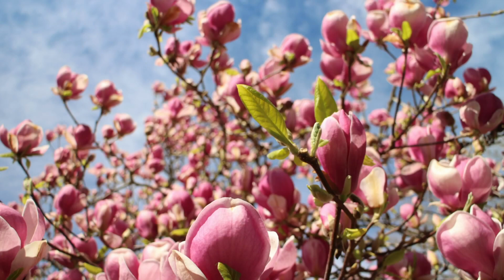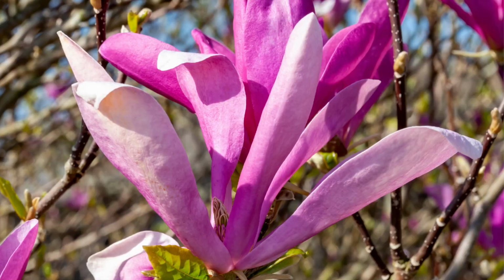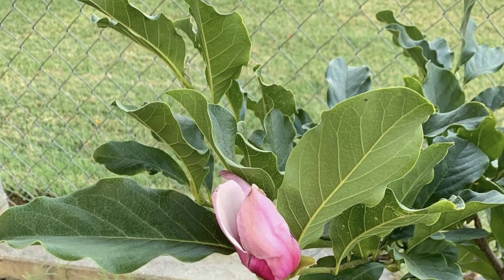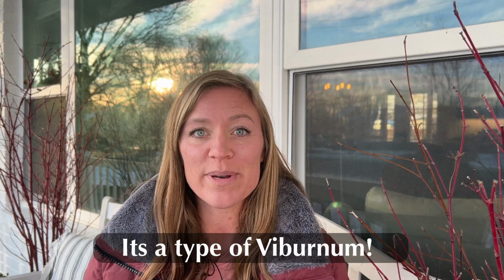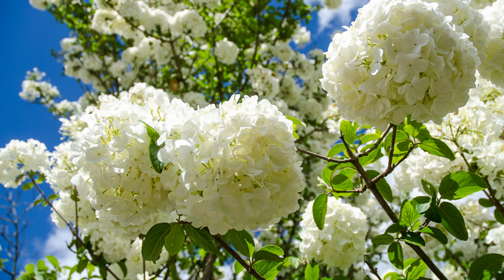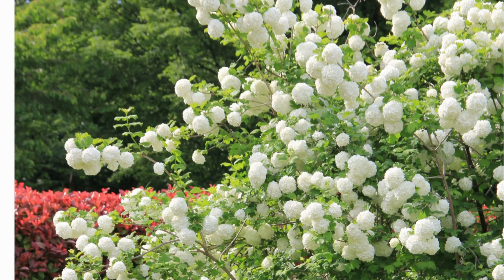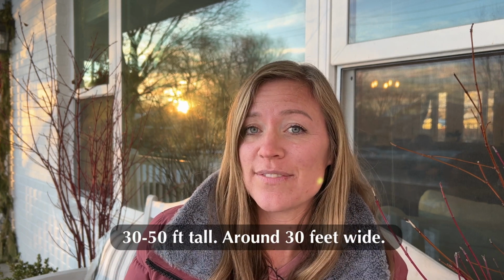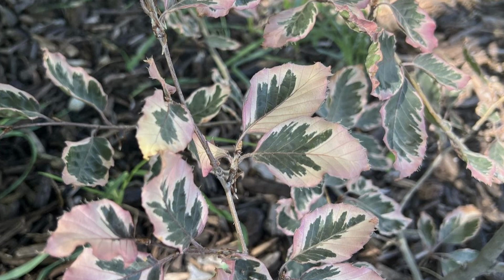Don't Wait Another Minute! Prepare Now For Early Spring Blooms for Any Size Yard! //FlowerFanatic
Magnolia Jane, Snowball Bush, and the Tri-Color Beech are beautiful Trees and Shrubs that will provide some of the earliest blooms and color in your spring garden! All of these Varieties can be shaped into tree form, kept as bushes and are ideal for small spaces. The Magnolia Jane and Snowball Bush max out at about 15-20 feet tall and wide, but can be pruned heavily, so do as you please. The Tri-Color beech tree can get around 30-50 feet, but you probably won't live long enough to see that. It isn't like any other tree!  It grows incredibly slow, tolerates pruning well, so you can basically put it anywhere. All of these trees/bushes are great for containers! They aren't messy, are tolerant of most soils, and are fairly drought tolerant.  A must have for beautiful color in early spring.

Reference-I live in a Zone 6b Climate. Frost dates: Around May 15th and October 15Th

Steph AKA TheFlowerFanatic